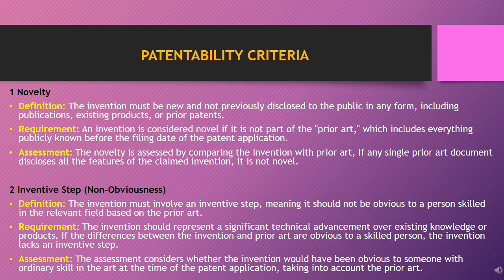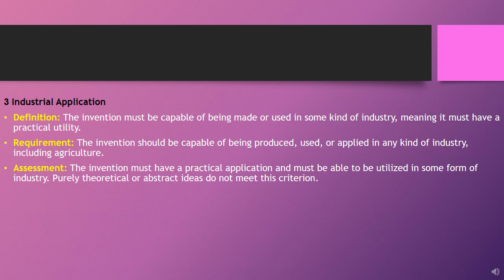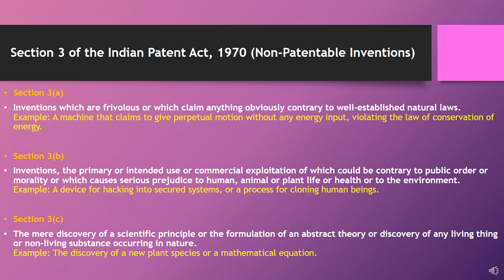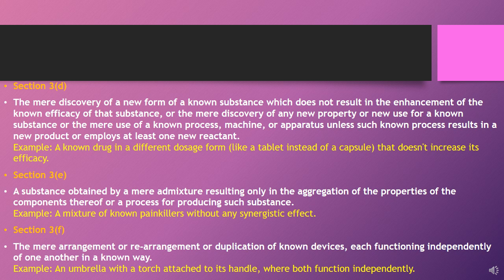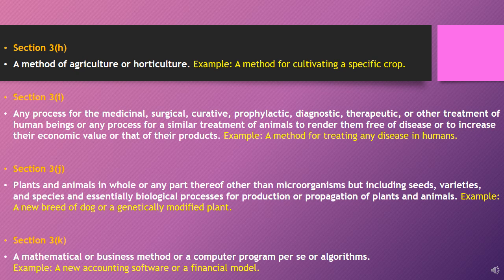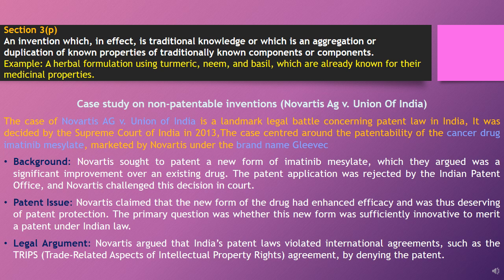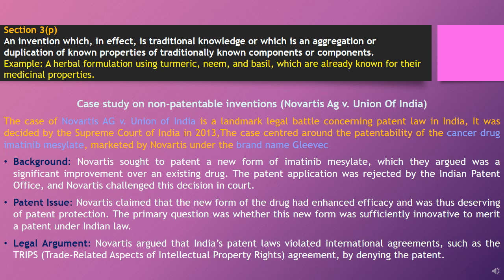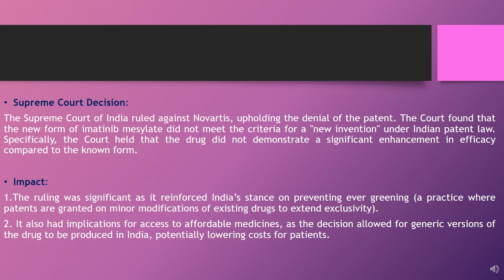Section 3 Of Patent Act 1970: Non-Patentable Inventions, Case Study On Non-Patentable Inventions.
Patentability Criteria
Section 3: Non-Patentable Inventions,
Case Study On Non-Patentable Inventions.
Novartis Ag v. Union Of India.(Imp Case Study)